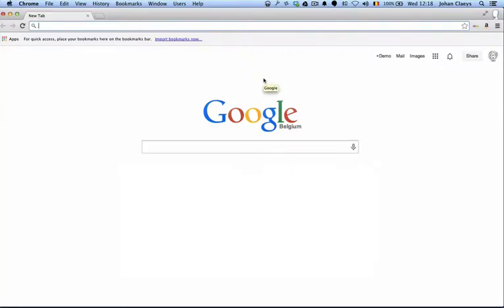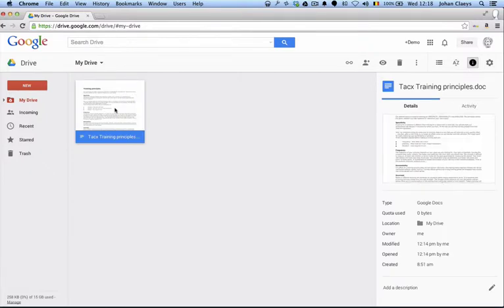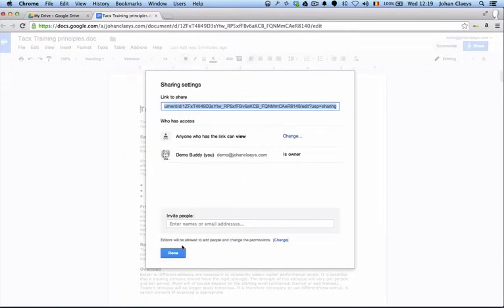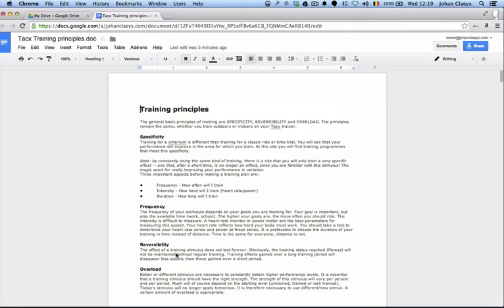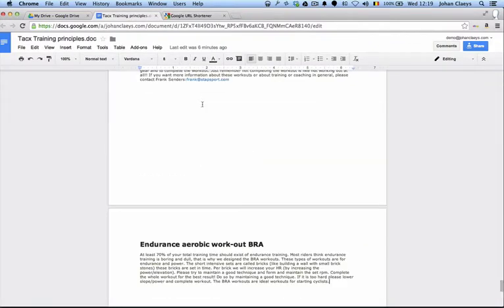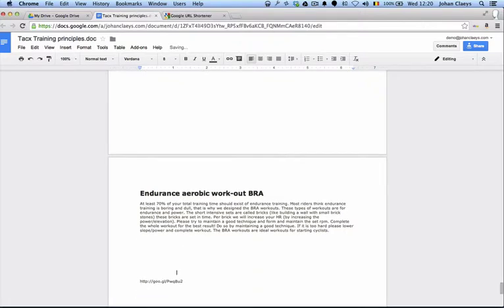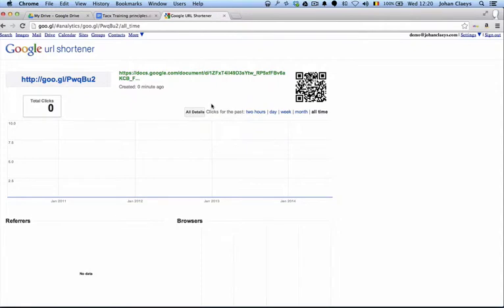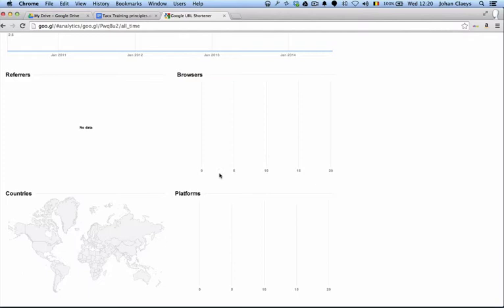Embed QR code on printed handouts for online access in Drive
How to embed a QR code and short URL on your printed handouts using Google Drive and Googles' URL shortener service.